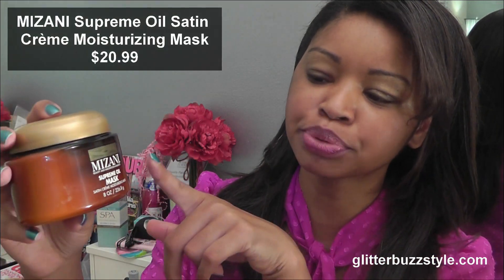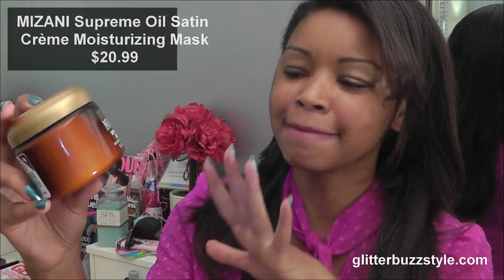MIZANI Supreme Oil Satin Crème Moisturizing Mask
The Supreme Oil Mask $20.99 helps make hair manageable and soft perfect for anyone who has tight curls, are in between relaxers or even if you are looking to try a new brand. This product works for all women's hair types so we all can look FABULOUS!